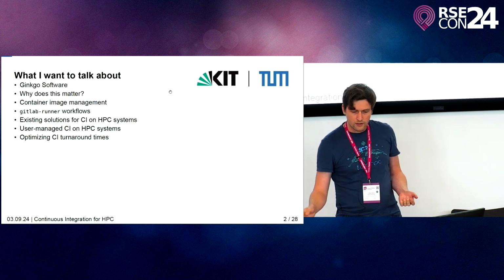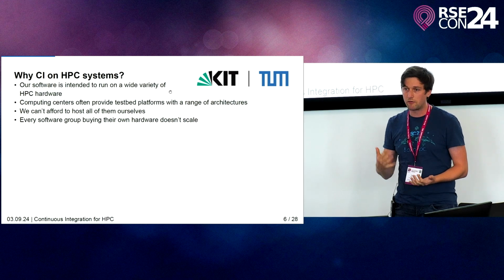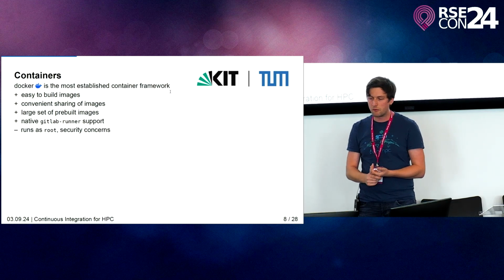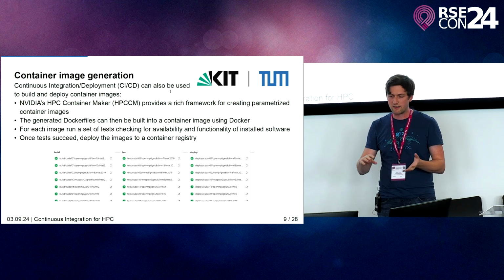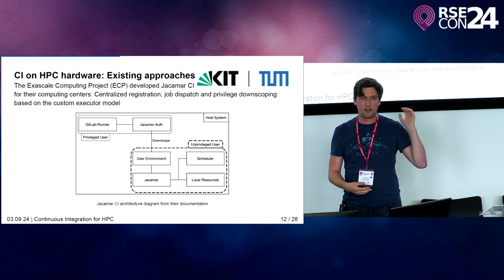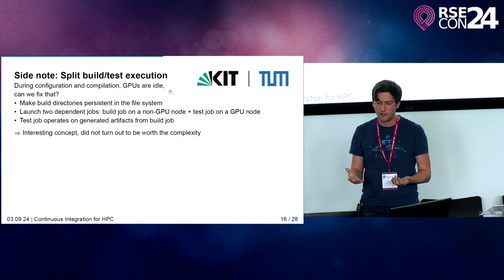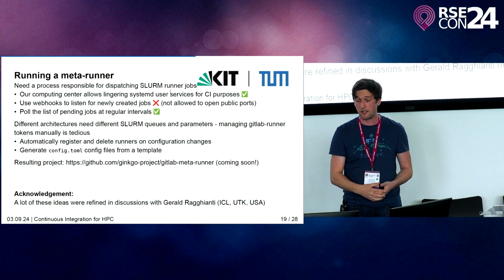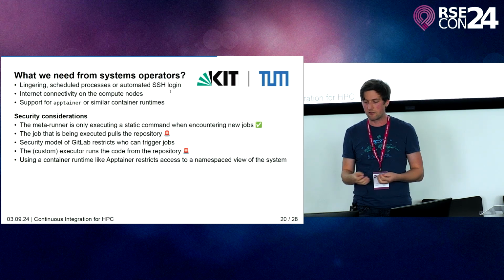Building an efficient Continuous Integration workflow on HPC systems